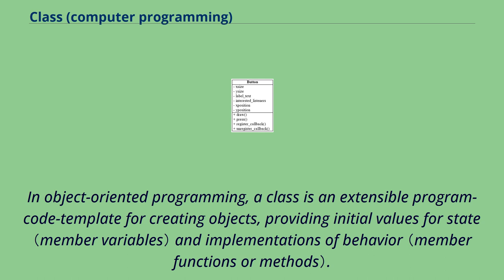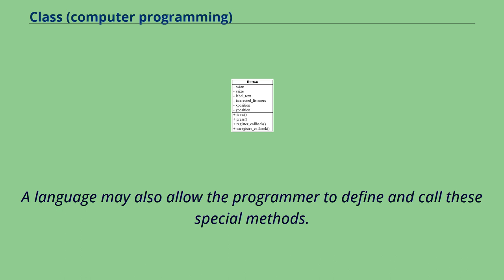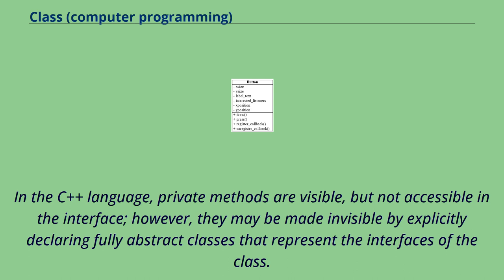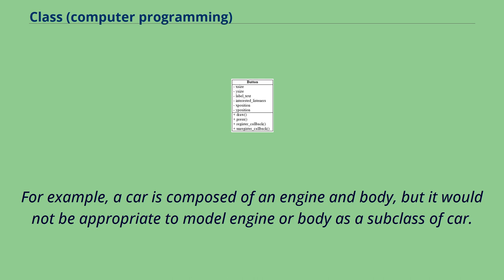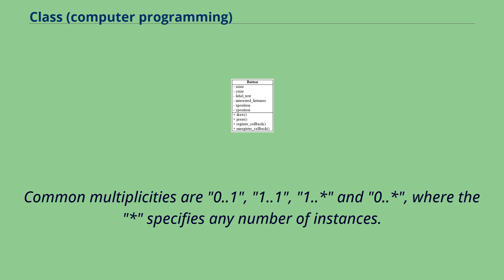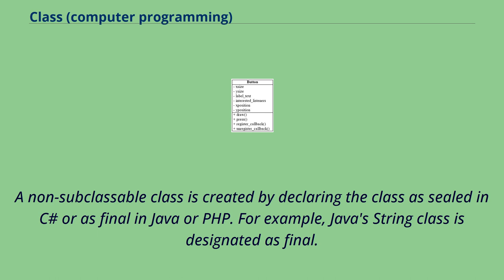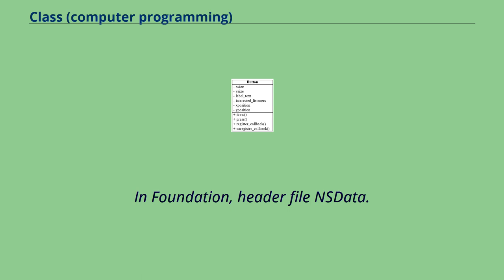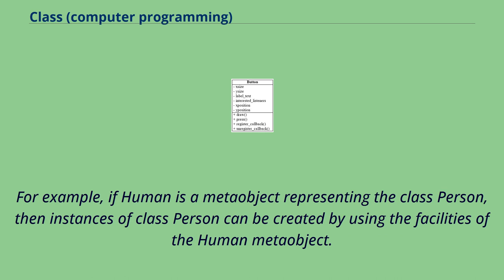Class (computer programming)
In object-oriented programming, a class is an extensible program-code-template for creating objects, providing initial values for state （member variables） and implementations of behavior （member functions or methods）.
In many languages, the class name is used as the name for the class （the template itself）, the name for the default constructor of the class （a subroutine that creates objects）,
and as the type of objects generated by instantiating the class; these distinct concepts are easily conflated.
Although, to the point of conflation, one could argue that is a feature inherent in a language because of its polymorphic nature and why these languages are so powerful, dynamic and adaptable for use compared to languages without polymorphism present.
Thus they can model dynamic systems （i.e. the real world, machine learning, AI） more easily.
When an object is created by a constructor of the class, the resulting object is called an instance of the class, and the member variables specific to the object are called instance variables, to contrast with the class variables shared across the class.
In some languages, classes are only a compile-time feature （new classes cannot be declared at run-time）, while in other languages classes are first-class citizens, and are generally themselves objects （typically of type Class or similar）.
In these languages, a class that creates classes is called a metaclass.
In casual use, people often refer to the "class" of an object, but narrowly speaking objects have type: the interface, namely the types of member variables, the signatures of member functions （methods）, and properties these satisfy.
At the same time, a class has an implementation （specifically the implementation of the methods）, and can create objects of a given type, with a given implementation.